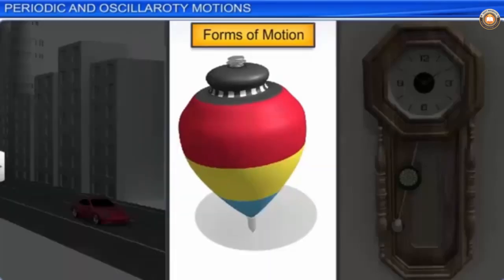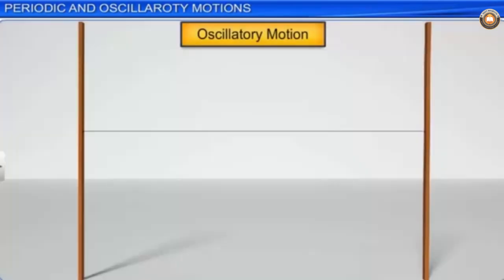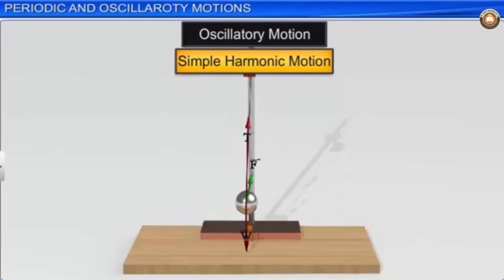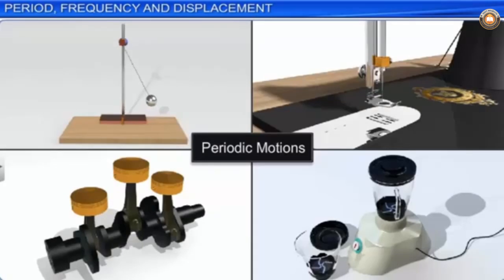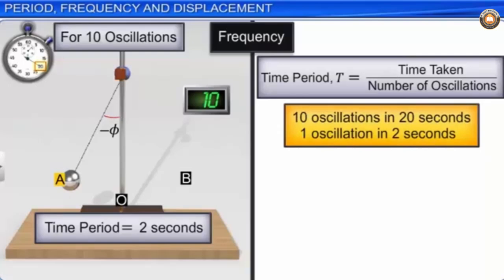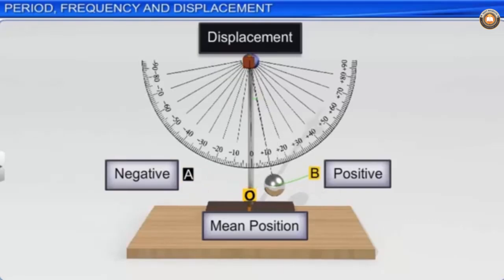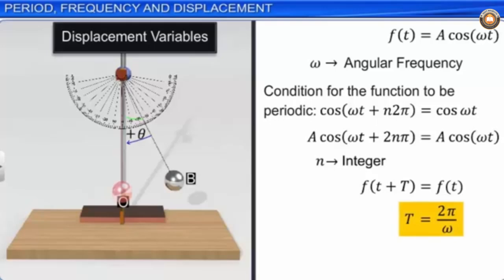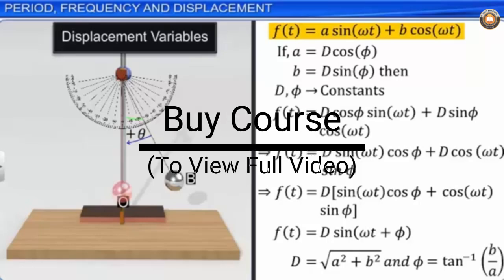Oscillations Animation | CBSE Class 11 Physics Animated Video | 3D Video | Neet | Neetbharath.in